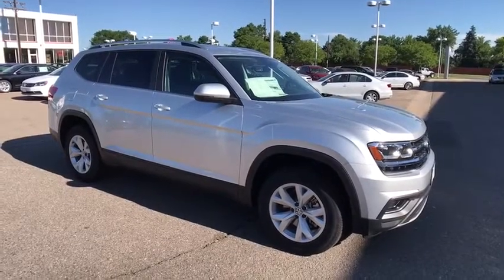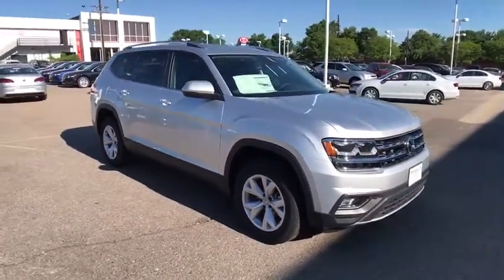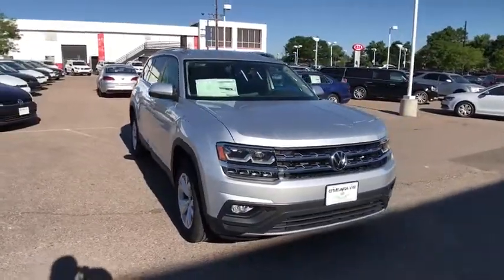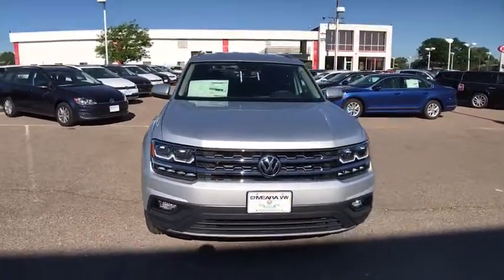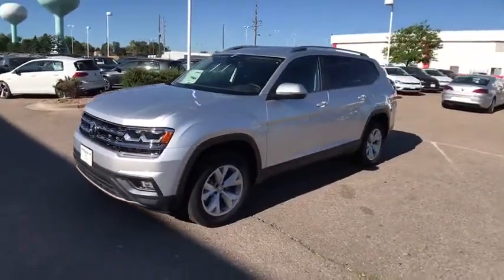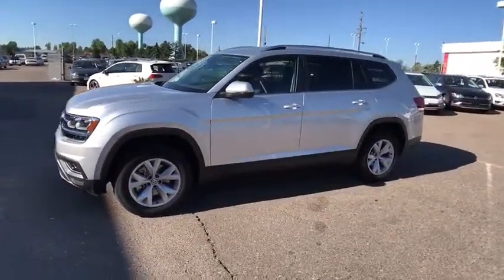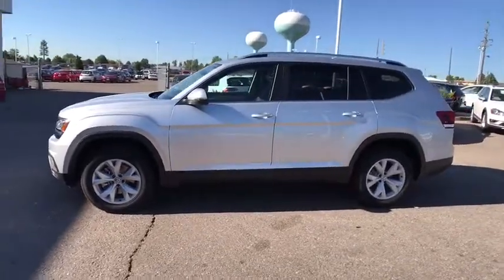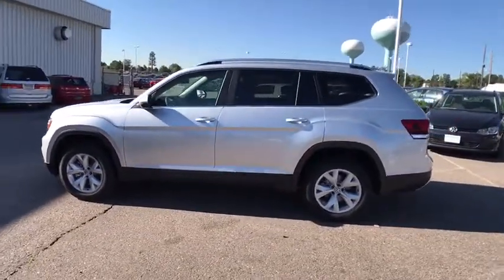2018 Volkswagen Atlas Denver, Aurora, Lakewood, Littleton, Fort Collins, CO JC514455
2018 Volkswagen Atlas
2018 Volkswagen Atlas 3.6L V6 SE - Stock#: JC514455 - VIN#: 1V2KR2CA5JC514455

O'Meara VW
1900 W 104th Ave

You win! Need gas? I don't think so. At least not very much! 23 MPG Hwy! Take a road, any road. Now add this SUV and watch how that road begins to look like a racetrack* All Wheel Drive.. Safety equipment includes: ABS, Traction control, Curtain airbags, Passenger Airbag, Front fog/driving lights...Other features include: Bluetooth, Power locks, Power windows, Heated seats, Auto... The O'Meara family is thrilled to welcome Volkswagen onto our brand group and into our hearts! Serving Colorado for over 100 years, since 1913, O'Meara has been family owned and operated, represented by 4th generation leadership.  We look forward to proudly serving the greater Denver Colorado area from 104th in Thornton. Thank You for your time and interest, we would love to earn your business! Internet price in lieu of special APR unless otherwise stated. Must finance/lease thru VCI for some incentives, lowest published price may be lease price,  W.A.C., residency restrictions may apply, see dealer for details, does not include prior sales, void where prohibited, cannot be combined with other offers or discounts, APR specials, and/or promotions. VW Rebate in lieu of Pre-paid Visa card. All prices are only valid on date posted only and are subject to change.  Please contact dealer for current availability and pricing.